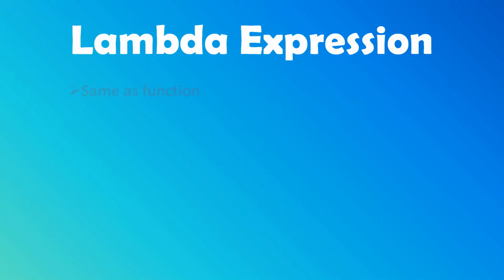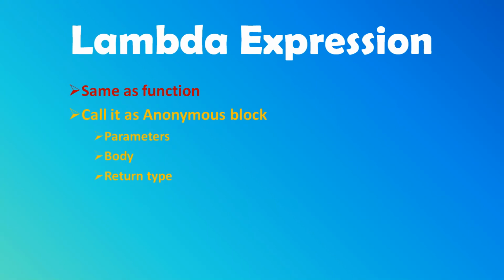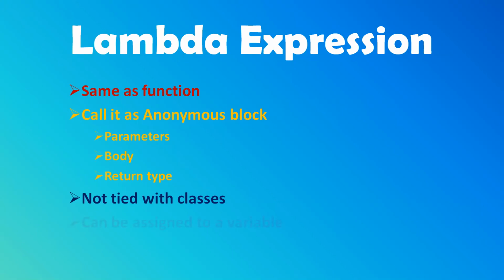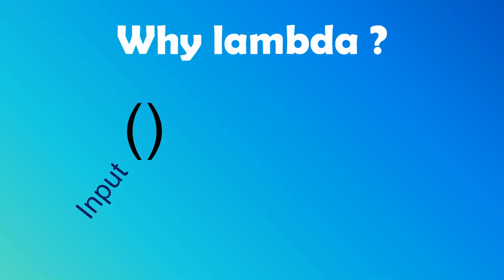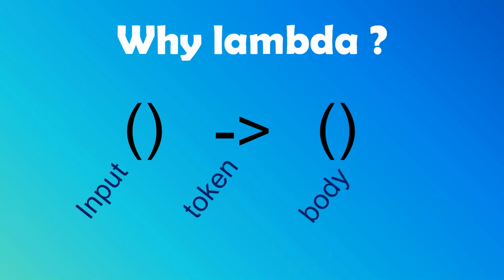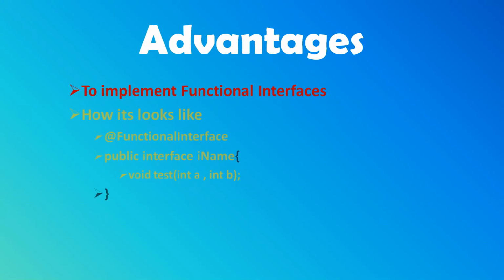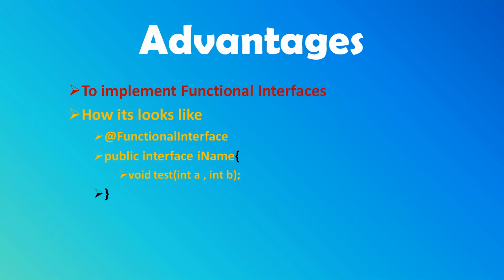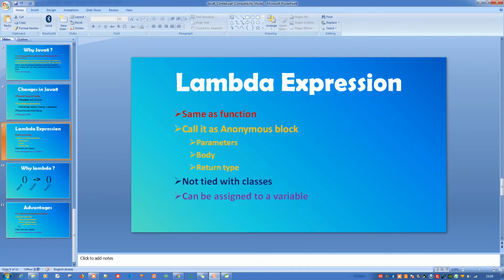Java 8 Lambda Basics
Welcome to the course 'Java 8 Lambda Basics'. This video is a quick introduction to this course and its contents.